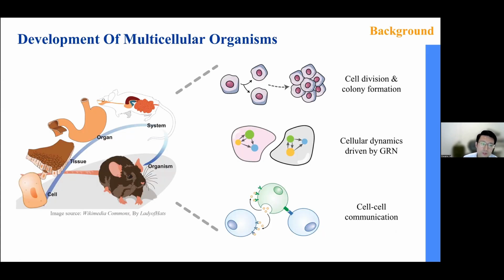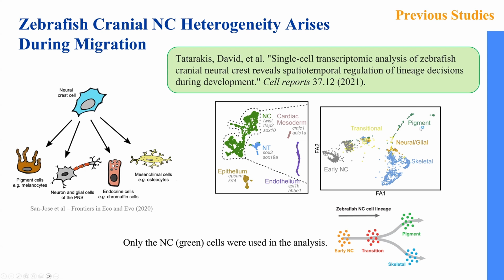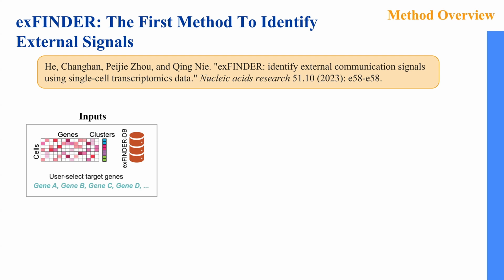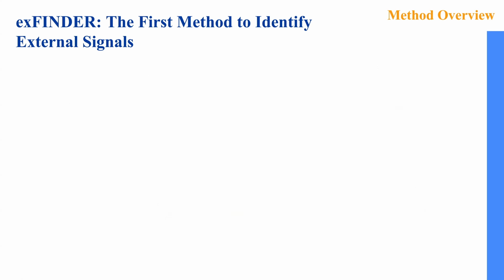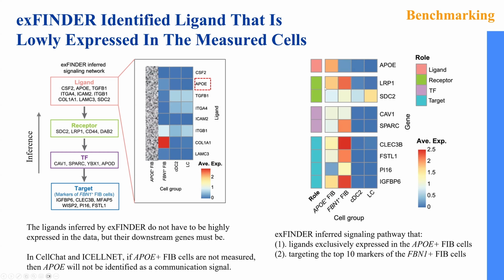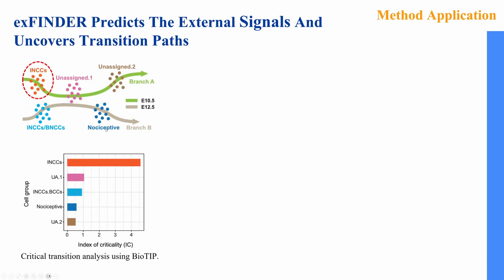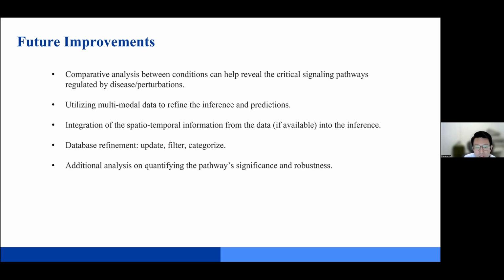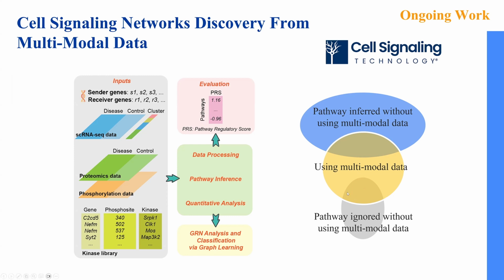dkNET Webinar: Inference and Analysis of the External Communication Signals Using exFINDER 12/6/2024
dkNET Webinar: Inference and Analysis of the External Communication Signals Using exFINDER

Presenter: Changhan He, PhD. Visiting Assistant Professor, Department of Mathematics, University of California, Irvine

Abstract
Cells make decisions through their communication with other cells and receiving signals from their environment. Different computational tools have been developed to infer cell-cell communication through ligands and receptors using single-cell transcriptomics. However, existing methods only address signals sent by the cells measured within the dataset, leaving out signals received from external sources. This presentation introduces exFINDER, a computational approach designed to identify external signals received by cells in single-cell transcriptomics datasets and explores the analysis of related ligand-target signaling networks.

The top 3 key questions that exFINDER can answer:
1. What external signals influence cellular behavior within a single-cell transcriptomics dataset?
2. What are the most critical external signals and target genes of the inferred ligand-target signaling networks?
3. Which biological processes are associated with the ligand-target networks identified by exFINDER?